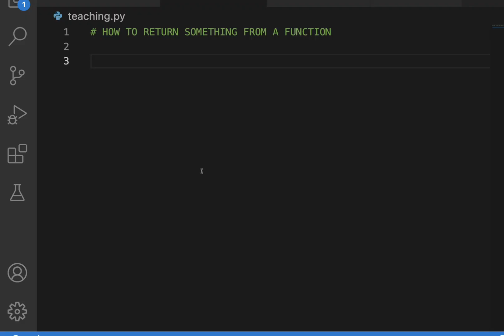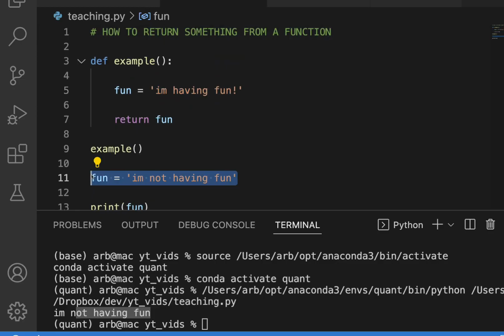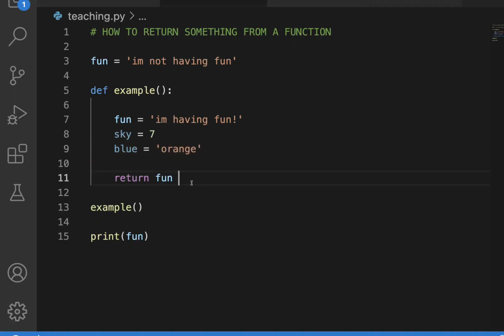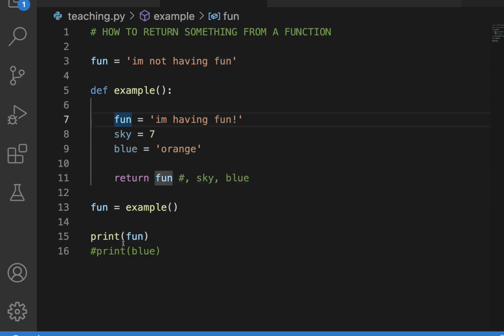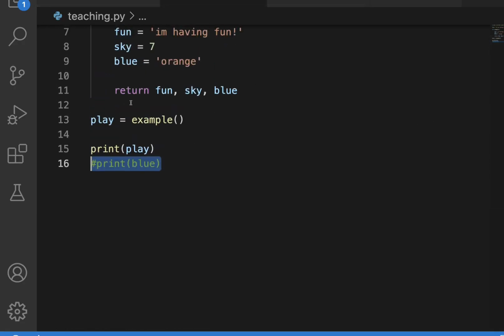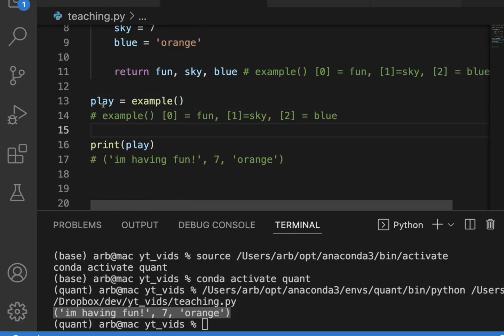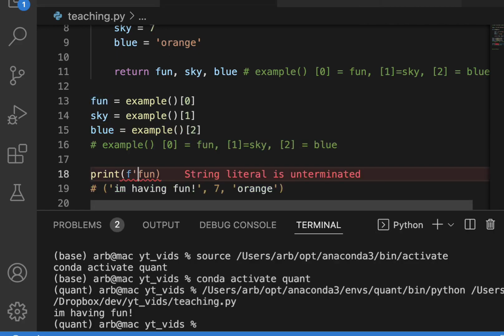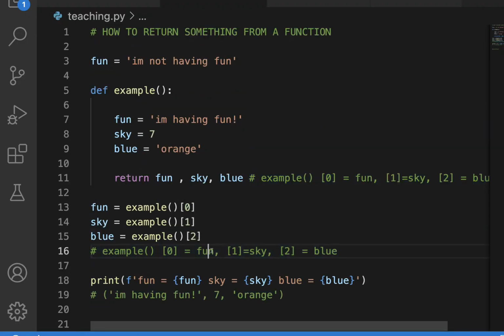How to Return something in a Function using python by Moon Dev